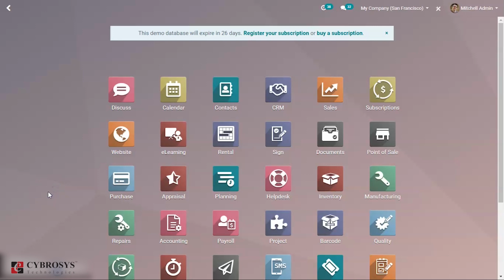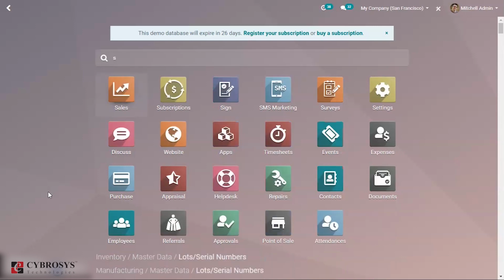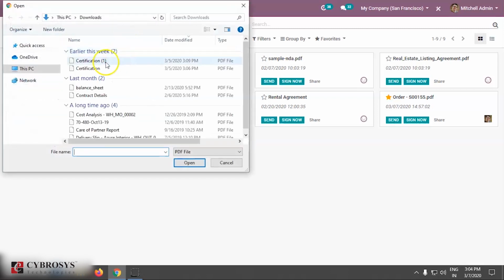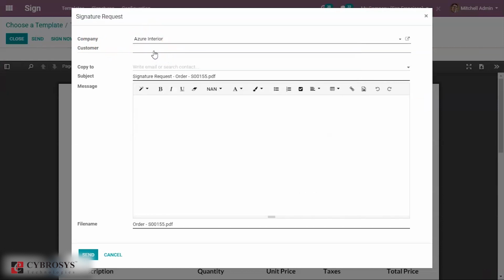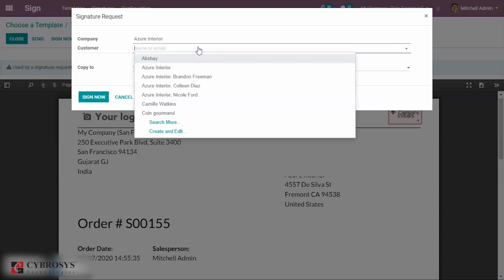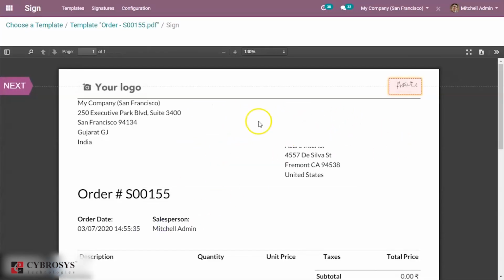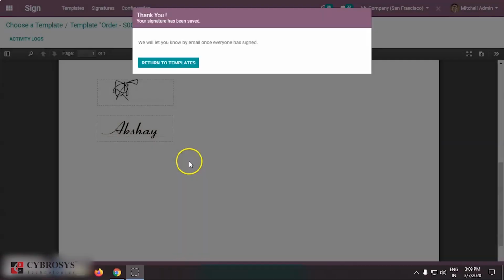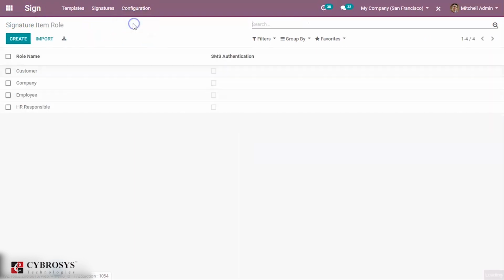Odoo 13 Sign in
With Odoo sign module, one can easily send, sign and approve documents online. From uploading your PDF to drag & drop of fields, the module has its own special wing of offerings. Odoo Sign is a fast and convenient mode to get signed and approve the documents.

One can complete the signature requests in seconds and track status of sent documents.

To start with, install the Odoo sign app.

So right away entering into the application you have a view of all of our templates, that we have already uploaded.

To upload a new template, click the button UPLOAD A PDF TEMPLATE.

Here currently we don’t have any. However to request the signature, you can click on REQUEST A SIGNATURE button.

You will be navigated to a list of templates created. You can select your desired template and send a request via clicking the button SEND A REQUEST.

Right away you get a preview of that pdf document.

Here one can also add certain fields.For instance if you want certain initials in this document, you can simply select the initials field and drag and drop to the exact location where oyu need the initials.

You can see here the response is the customer. One can either add the initials to this page alone via clicking the ADD ONCE option and initials to all pages via clicking the option ADD ON ALL PAGES.

If you are required of the signature for this document, you can select SIGNATURE from top,

Drag and drop it to the exact location where you need the signature.

You can select here whether the field is mandatory or not.

And VALIDATE.
Like the same way we added initials and signatures, one can add many elements to the documents.

And once you are done with all the requirements, click the SEND button.

You can see a mail template requesting a signature. You can add here the employee and the customer whose signature is required and also the messages.

Click SEND button to send the mail.

Once again you get to the preview of the document with signatures waiting from the employee and the customer. Via clicking the RESEND button, one can send the email to the particular person.

One can access the very same from the Kanban view of the Signature Dashboard.

Via simply clicking it you again get back to its preview.

Via clicking the three dots, you can access to more info of it.

From the preview page itself, one can sign the document. For that click the SIGN NOW button.

CLICK TO START.

And proceed.

Click ADOPT AND SIGN.

You can see the initials done in the document.

Configuring Roles

Before requesting signature on your documents, it is very necessary to configure the roles i.e. whose signature you need in the document. For that go to Sign - Configuration- Roles.

Upon clicking CREATE button you can create new roles in the company.

Isn’t it that simple. CLICK save to mark the changes.